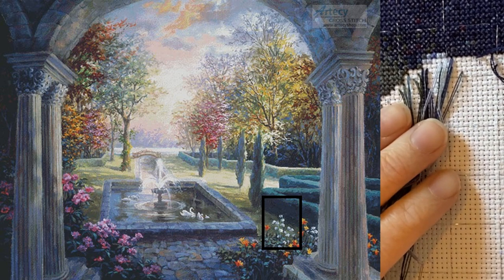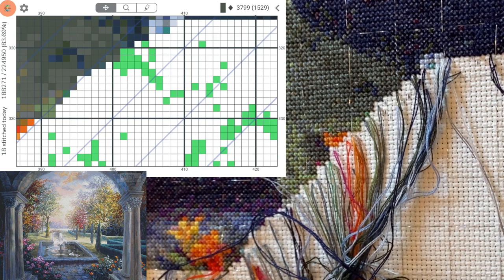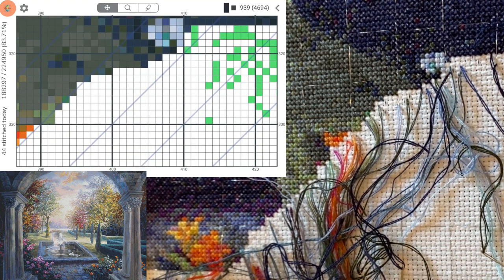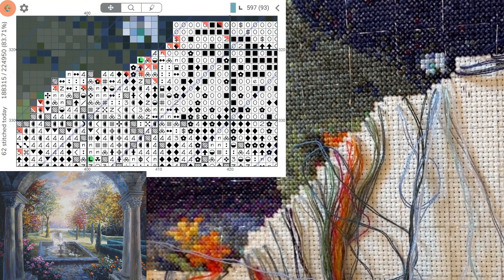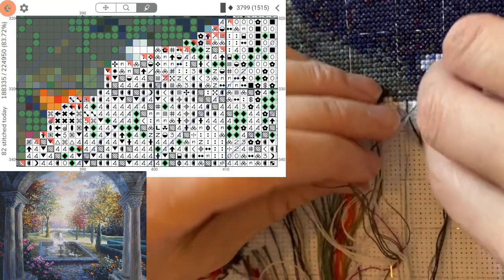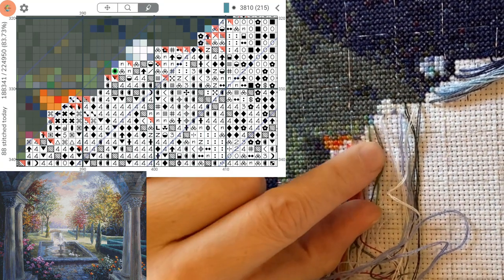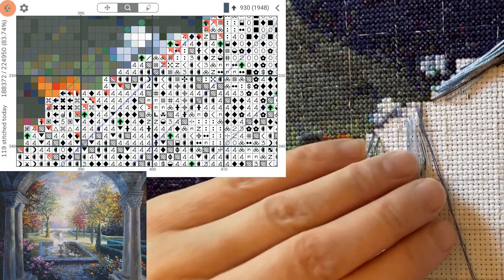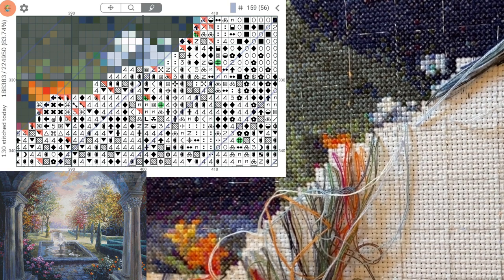Cross Stitch: Stitch With Me #90 (with talking)